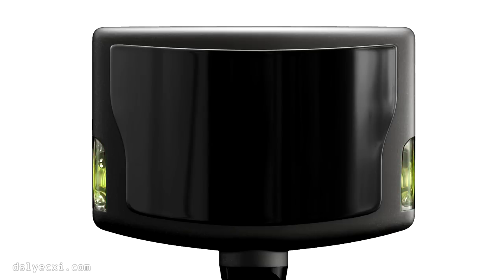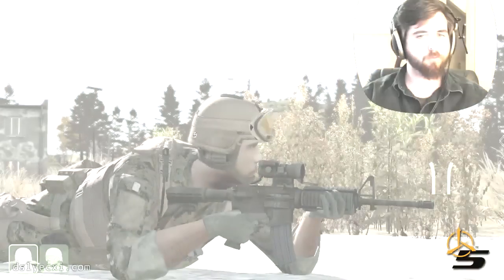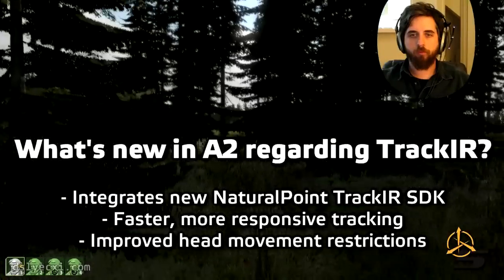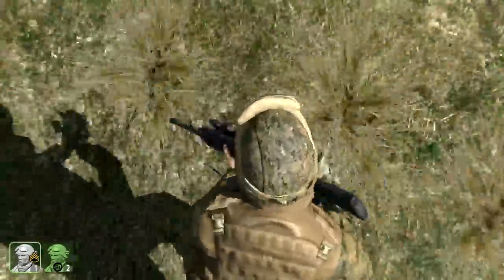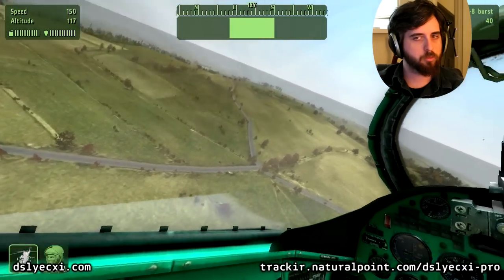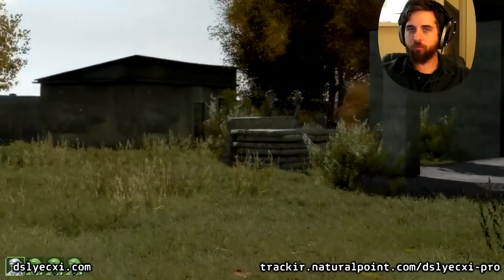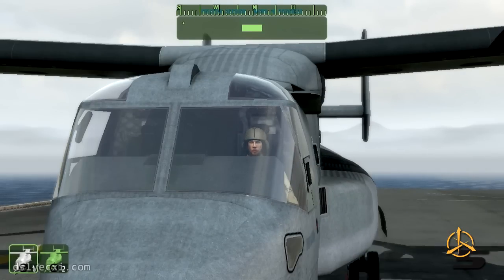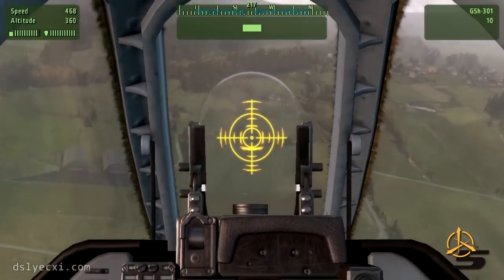TrackIR 5 Head Tracking & Arma 2 Premiere (and DayZ, Arma 3, etc!)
Introductory video for the TrackIR 5 from NaturalPoint, shown in conjunction with ArmA2 by Bohemia Interactive.

Definitely watch this in HD. It shows pretty much everything you could want to know about TIR5, with lots of in-game footage as well as a look at the TIR software and hardware.

Note that there are two comments that I will outright delete as of June 29th, due to having addressed them about 50 times already and having grown tired of it.

The first is "this sucks you have to look away from the monitor". My response to this is that you have not watched the video if you think that's the case. Watch it again, or look through the comments and see where I have already addressed that question.

The second response is "you can use ALT it's just as good". My response to that is simply that no, it isn't "just as good", it's actually quite different. ALT forces you to use your mouse to control your view - TIR allows you to control your view with your head and use your mouse to aim/fly/drive/etc. It's pretty clearly different, and nobody who has used a TIR would say that ALT is the same.

Aside from those two types of comments, I'll approve pretty much anything.